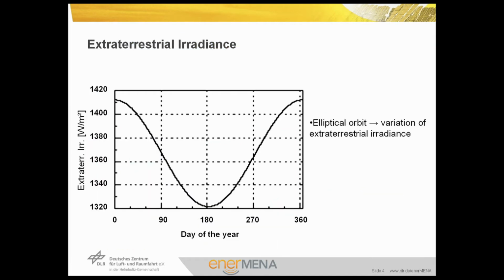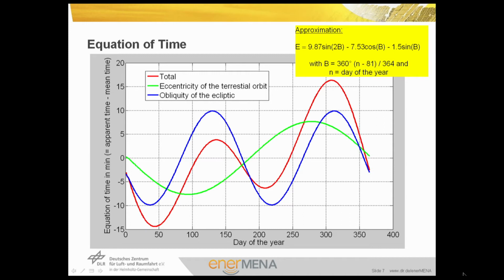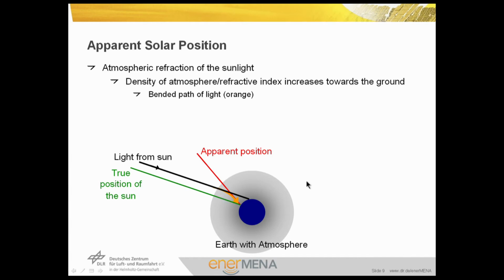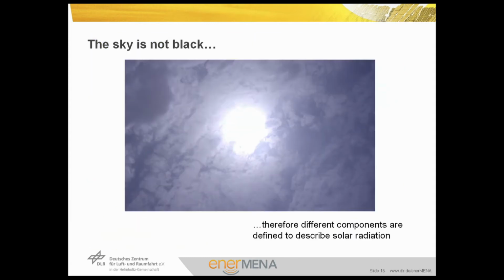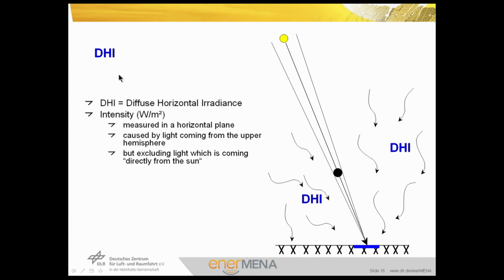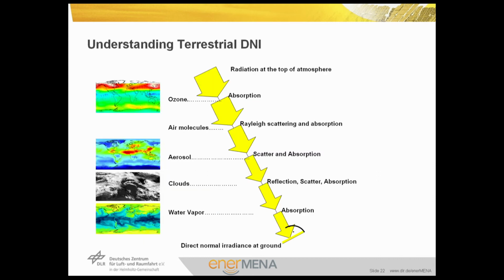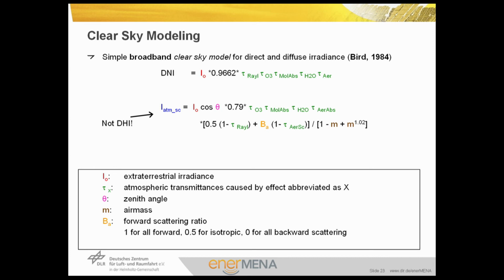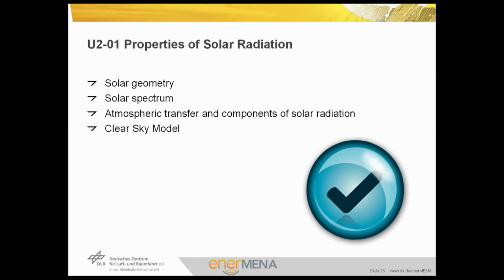Block 2.01: Solar Resource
Properties of Solar Radiation